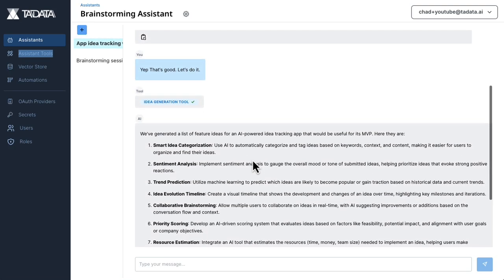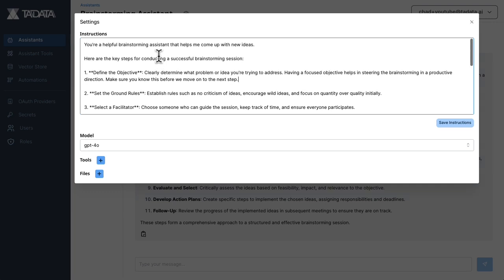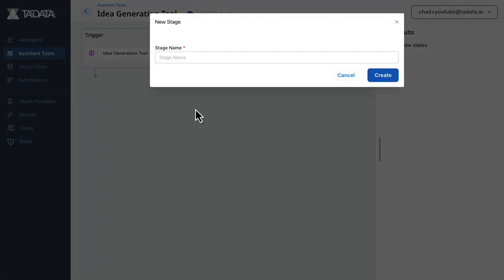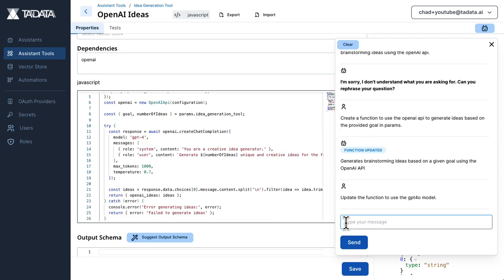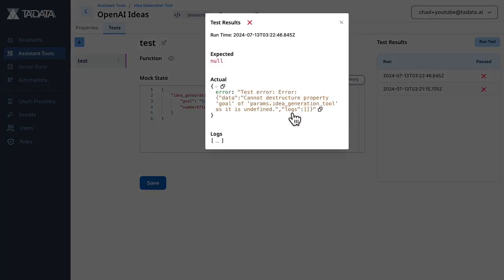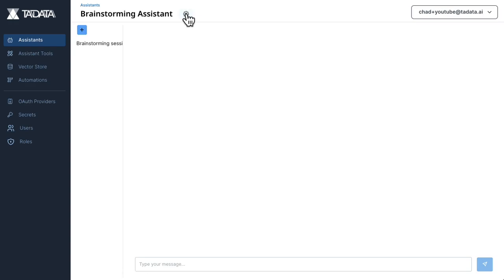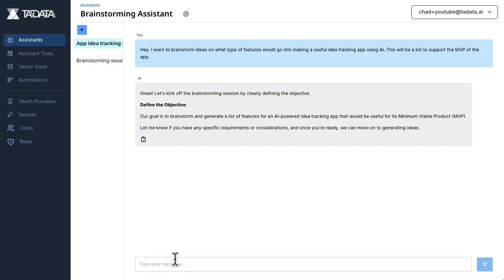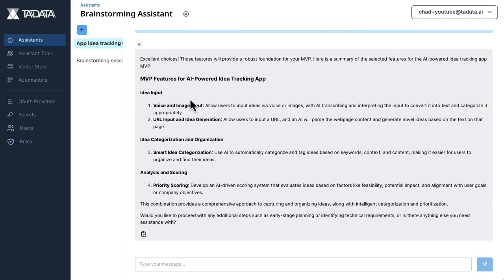Supercharge Your Brainstorming with AI: Building a Custom Assistant Using Tadata.ai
Unlock the power of AI-driven brainstorming with this step-by-step tutorial on creating a custom assistant using Tadata.ai.

In this tutorial, Chad from Tadata.ai demonstrates how to supercharge your brainstorming sessions with the power of AI. Learn how to create an AI assistant using Tadata.ai that enhances idea generation through custom instructions and a specialized idea generation tool.